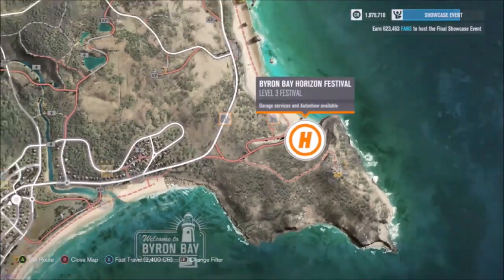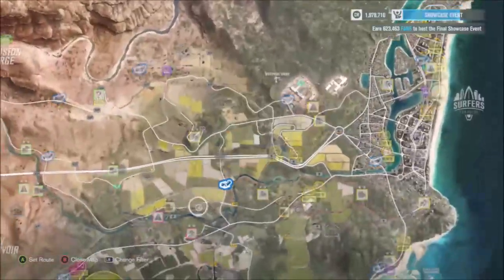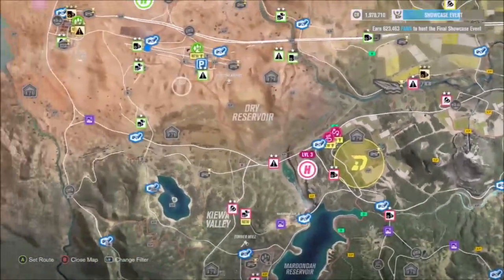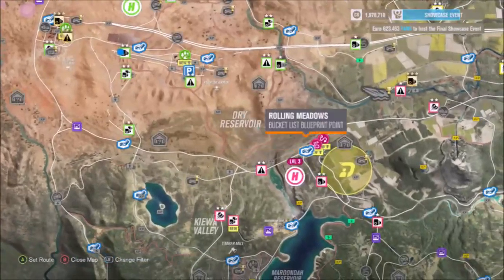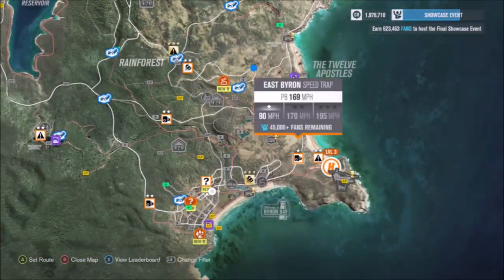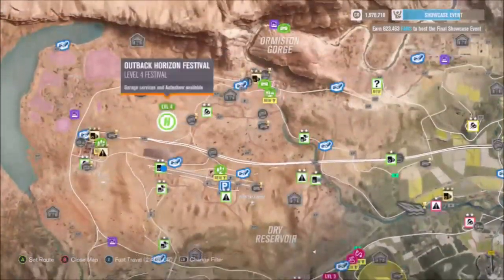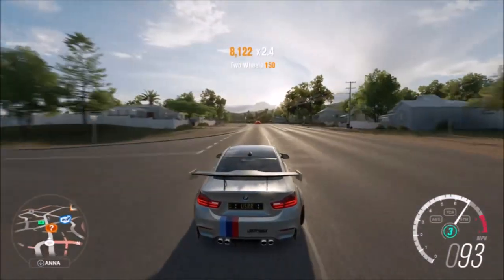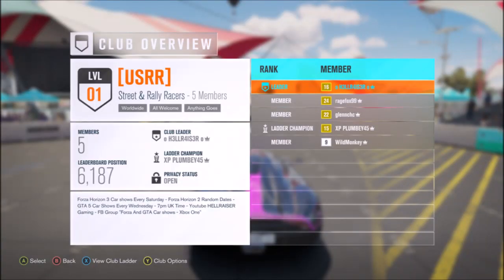How To Unlock and Create Clubs in Forza Horizon 3 (How to Unlock Clubs)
If you would like to take part in any of the car meets here are the dates:
GTA 5 Car shows every Wednesday 7pm
Forza Horizon 3 Car shows Every Saturday 7pm
Forza Horizon 2 Randomly throughout the week
I will post on FB, Twitter and my Xbox club (UKSRCarmeets)
UK Time. Xbox one